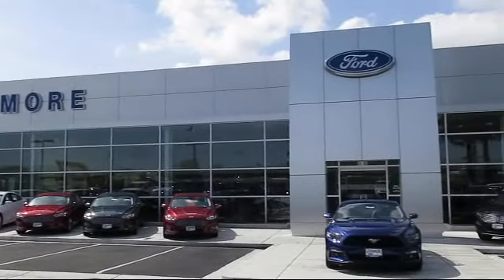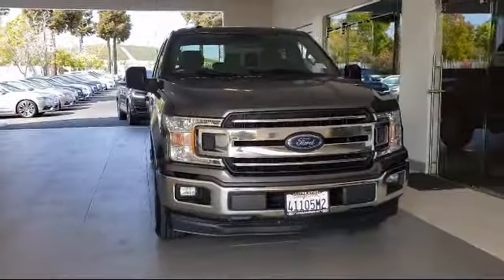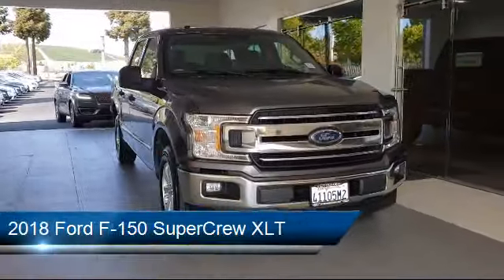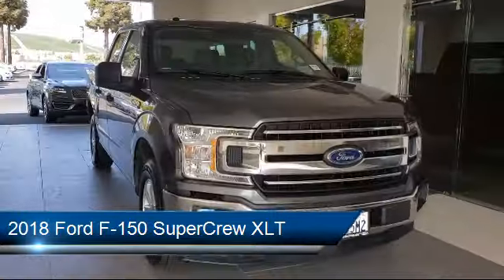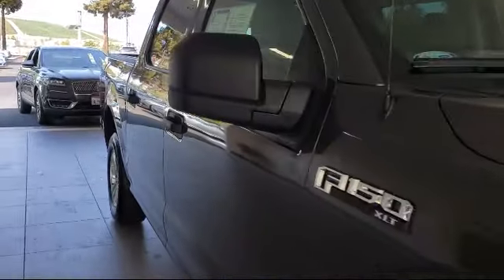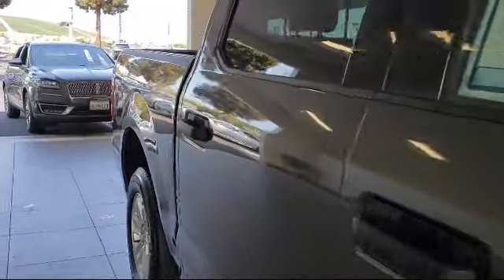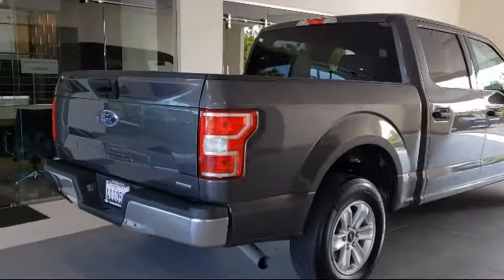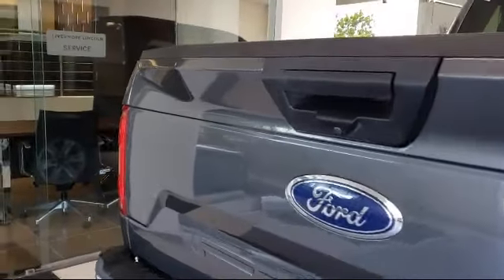2018 Ford F-150 SuperCrew XLT Livermore Brentwood San Leandro Concord Tracy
2018 Ford F-150 SuperCrew XLT Stock Number: P8096 Vin:1FTEW1CG5JKE80514.
Livermore Ford
2266 Kittyhawk Road